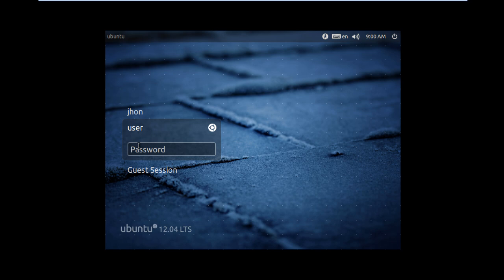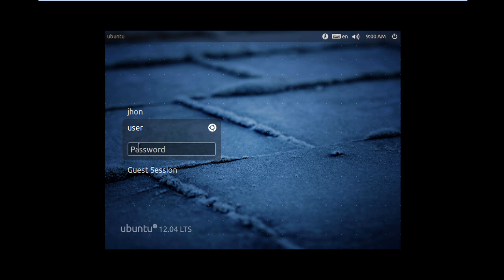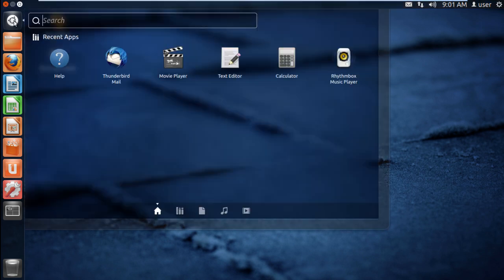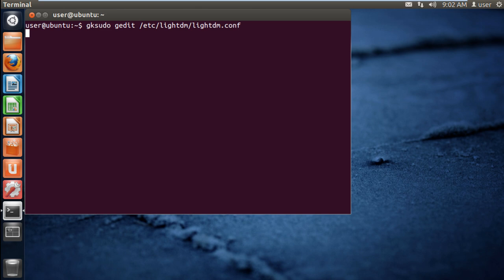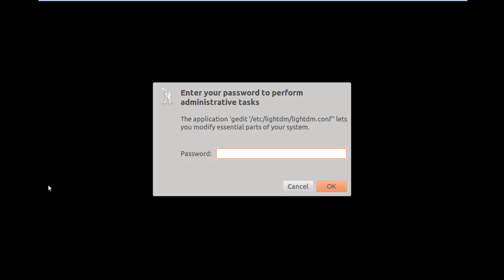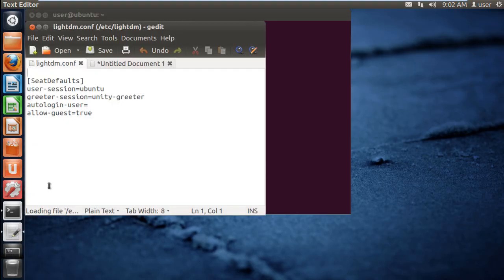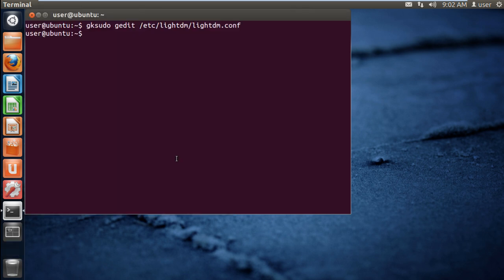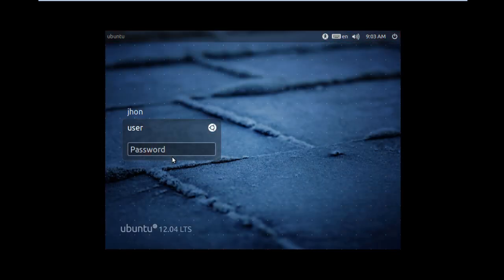How to Disable Guest account in Ubuntu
Follow this step by step guide to disable guest accounts in Ubuntu. You will require root access to perform this activity though

In this tutorial, we will guide you on how to disable guest accounts in Ubuntu.

By default in Ubuntu, the guest account is disabled. The guest account is a user account which enables you to use the system with limited permission rights. This how to disable guest accounts in ubuntu tutorial will come in handy for all those users you have created a guest account before and now want to disable it.

First of all, you will need to login to any account which has full rights to the root account.
Once logged in, open up the terminal application and type in the following command:
"gksudo gedit /etc/lightdm/lightdm.conf"

This command will bring us to the lightdm.conf. As the extension suggests, lightdm is a configuration file.

Step 2 -- Edit lightdm.conf
In ubuntu, to turn off guest accounts we will need to edit the Lightdm.conf, which is a configuration file, in order to disable the guest account. Once the request has been sent, you will be asked to type in the password.

Step 3 -- Change value to false
With the configuration file opened up, you will see that at the last line, notice that the value assigned to "allow-guest is "true". Simply change it to false in ubuntu to turn off guest accounts. Save the changes you made to the configuration file in order to proceed further.

Step 4 -- Restart desktop session
Now move back to the terminal and type the following:
"sudo restart lightdm"
This will restart the desktop session.

Step 5 -- Disabled guest account
Notice at the login screen, there is no guest account. This means that the guest account has been disabled.